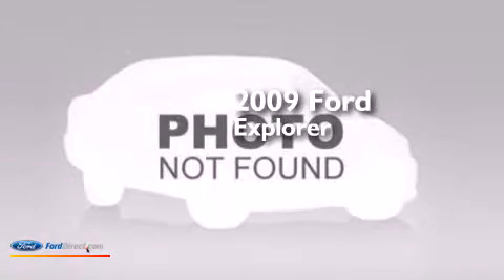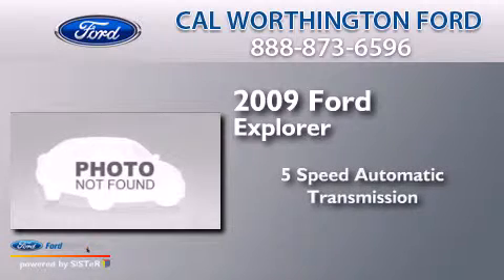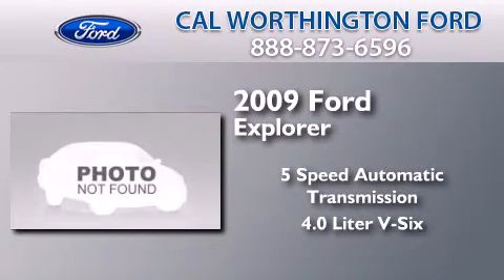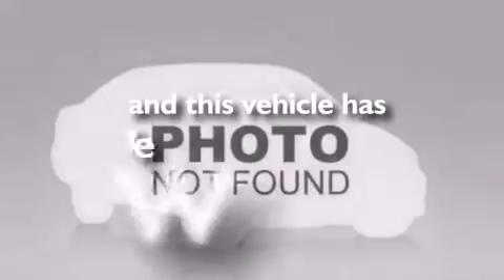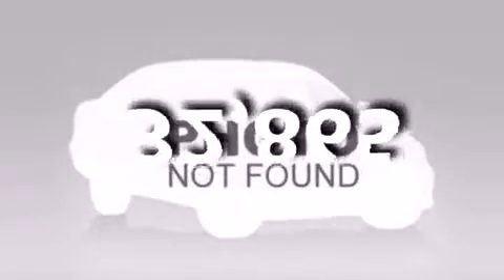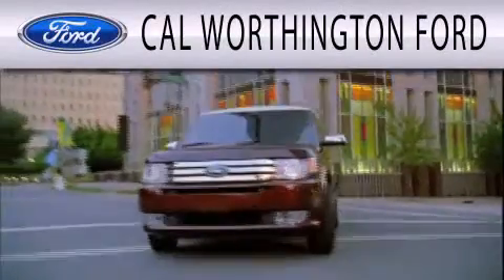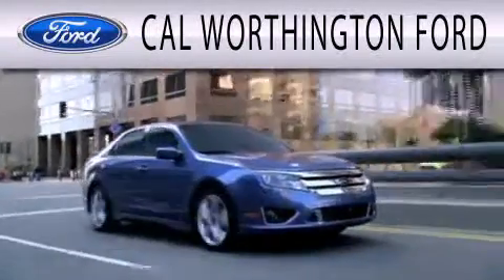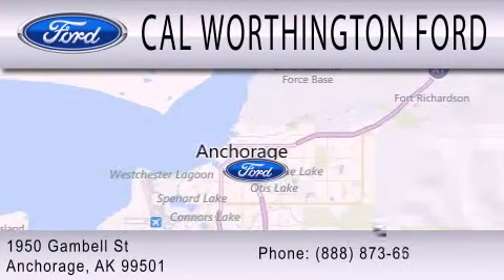2009 FORD EXPLORER Anchorage AK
We are proud to present this 2009 FORD EXPLORER . We have been honored to serve the Anchorage AK area , we promise that your experience at our dealership will exceed your expectations ! Year : 2009 Make : FORD Model : EXPLORER Engine : 4.0L V6 12V MPFI SOHC Trans .